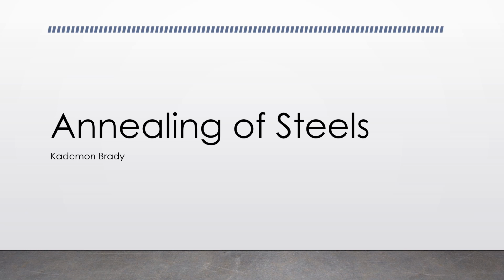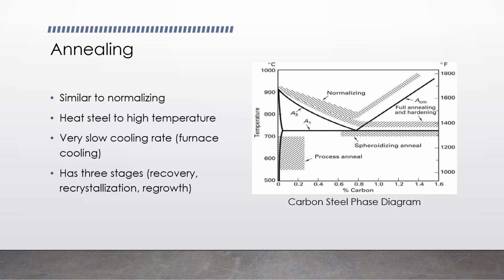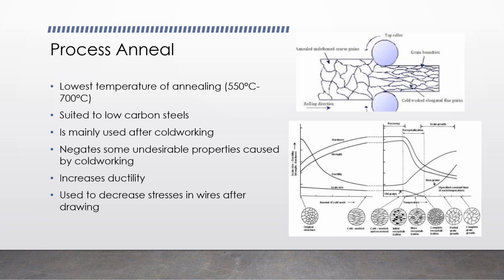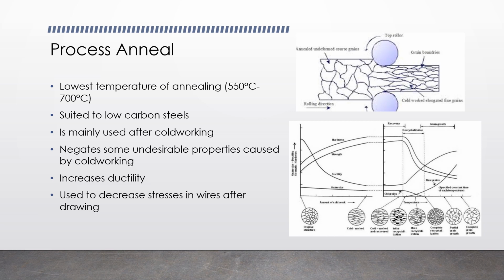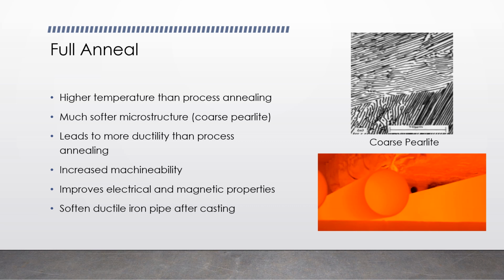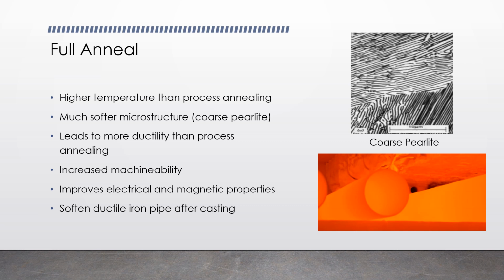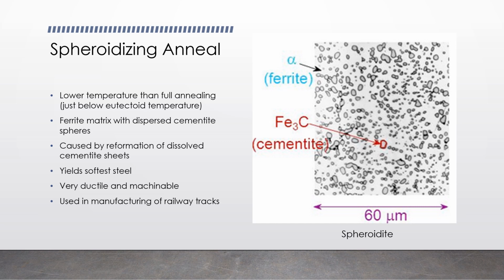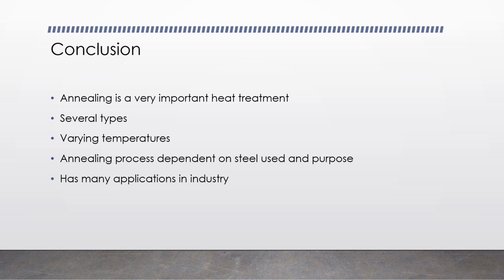MEMT 201 Final Presentation Video